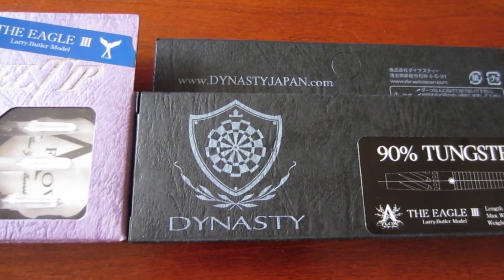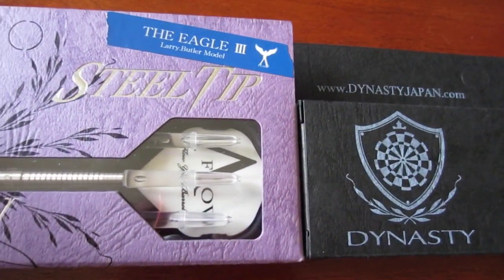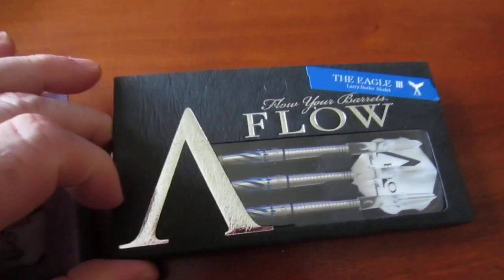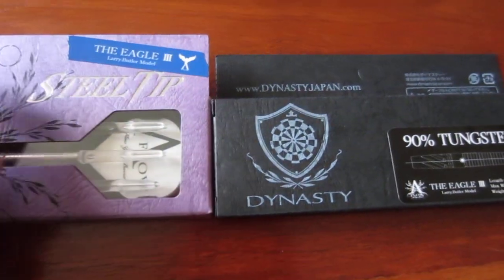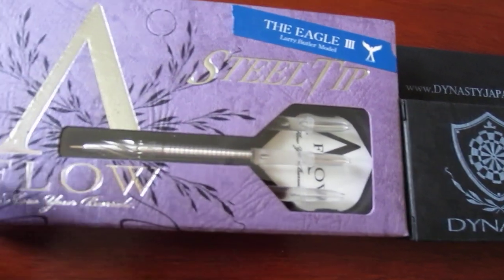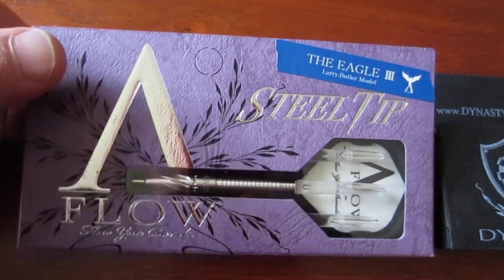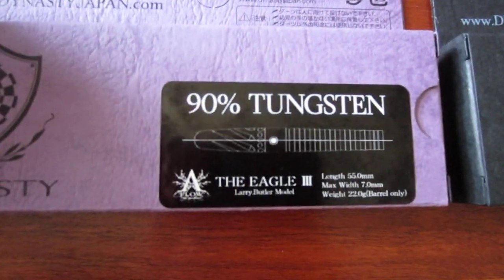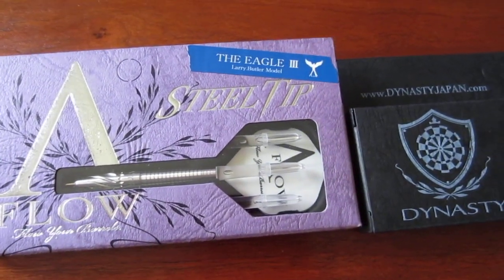Upcoming Larry Butler Dynasty Eagle III Review & Giveaway Videos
Just a quick video today to let everyone know that I'll be doing a review on the Larry Butler Eagle III darts from Dynasty of Japan. Then after that some lucky subscriber is going to win the 22g steel tip version.